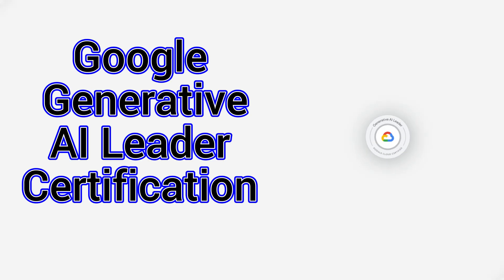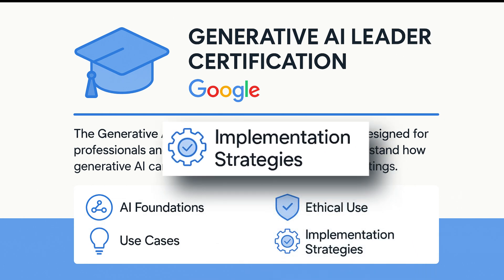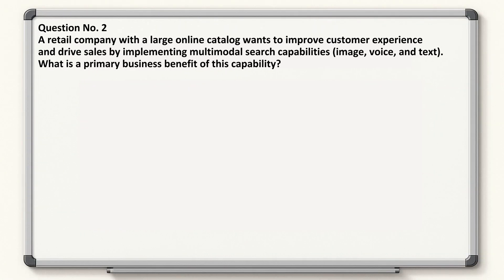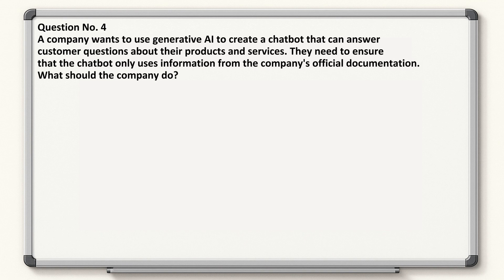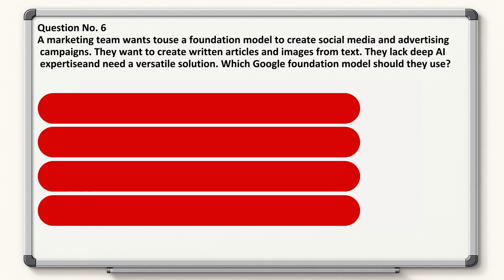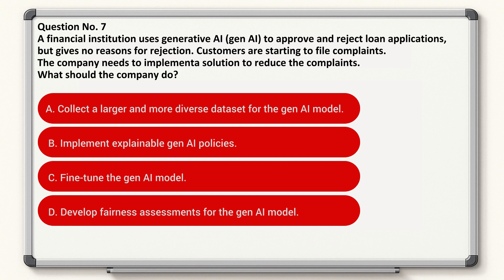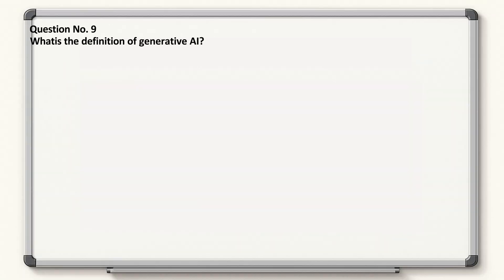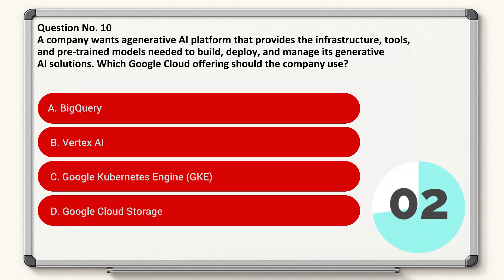Google Generative AI Leader Certification Questions and Answers | 2025 Practice Test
Are you preparing for the Google Generative AI Leader Certification in 2025? In this video, we cover the top multiple-choice questions (MCQs) with correct answers and clear explanations to help you pass the exam on your first try.

This is your complete exam preparation guide, with realistic practice test questions designed to reflect the actual exam format. Whether you're new to Google’s GenAI tools or need a quick refresher, this video is all you need.

✅ What You’ll Learn:

Real sample questions from the Google GenAI Leader Exam

Correct answers with detailed explanations

Key concepts from Google’s Generative AI services

Tips to pass the Google AI Leader Certification in 2025

Top 10 Google Generative AI Leader Exam Questions
2025 Practice Test for Google AI Leader Certification
Google GenAI Leader Practice Questions with Explanation
Google AI Leader Certification Guide 2025
Practice Test Questions for Google AI Leader Exam
How to Pass Google Generative AI Leader Exam
Google AI Certification Real Questions 2025
Best Practice Test for Google Generative AI Leader
Google GenAI Leader 2025 Exam Guide
Google AI Exam Questions and Correct Answers
google generative-ai-leader certifications
google generative ai leader exam questions
google ai leader practice test
generative ai certification google
google ai certification 2025
google generative ai leader practice questions
practice test questions in 2025
google generative ai leader exam
how to pass google generative ai leader certification
google ai exam sample questions
google generative ai leader certification preparation
google genai leader exam 2025
genai certification by google
google generative ai leader exam dumps
ai leader certification google
google ai leader practice test questions

📬 Stay updated with the latest certification prep videos by hitting the bell icon!